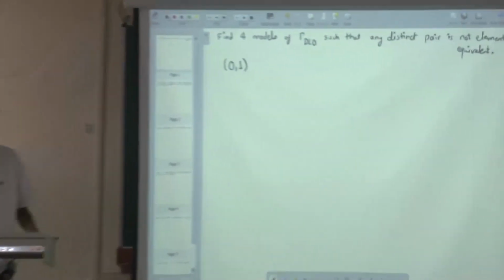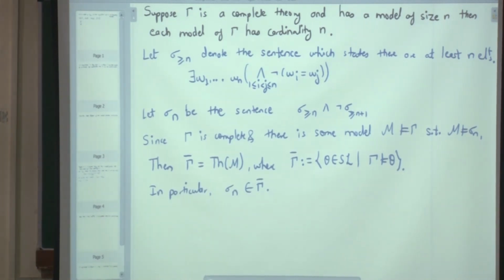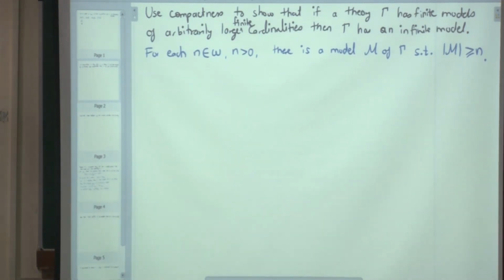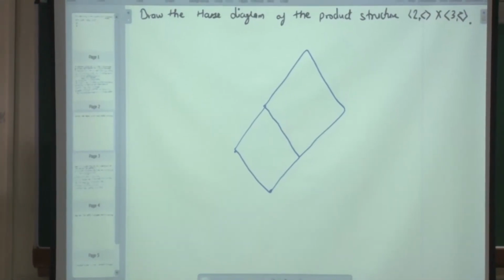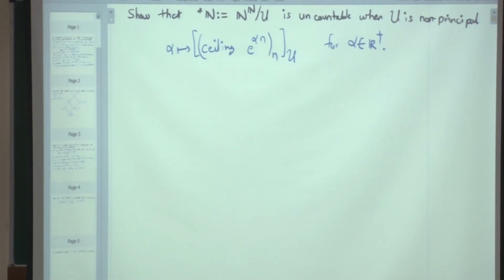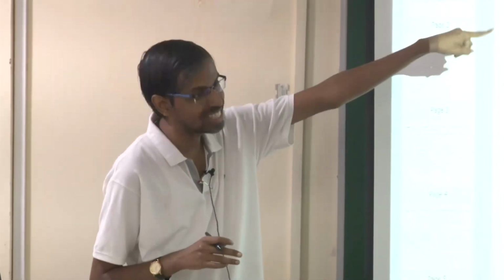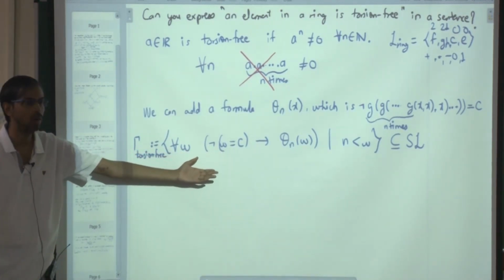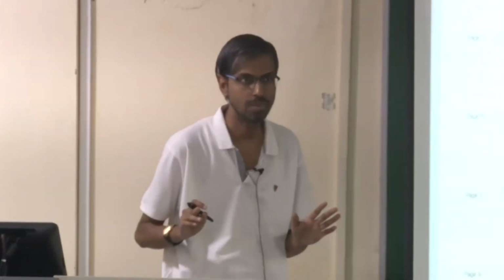Lecture Tutorial : Week 12